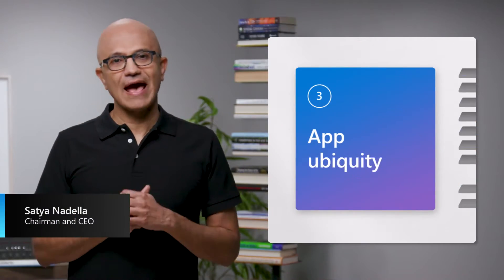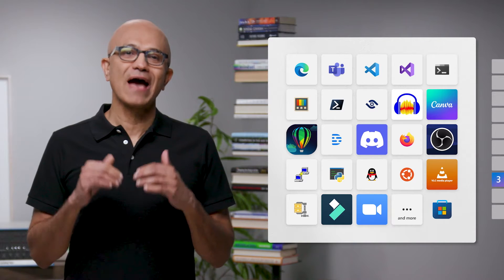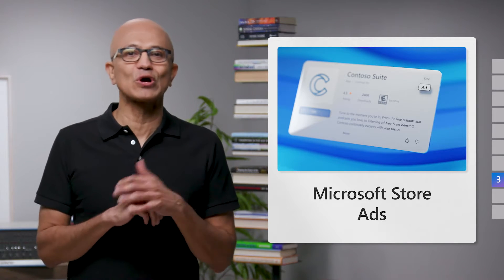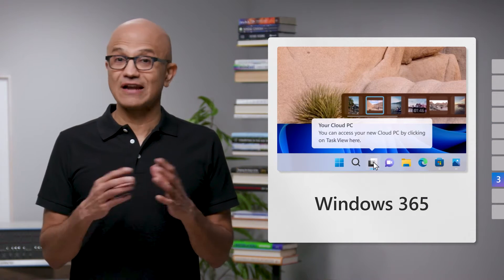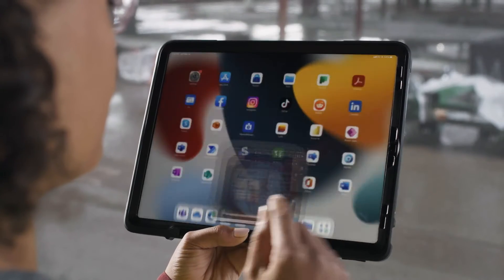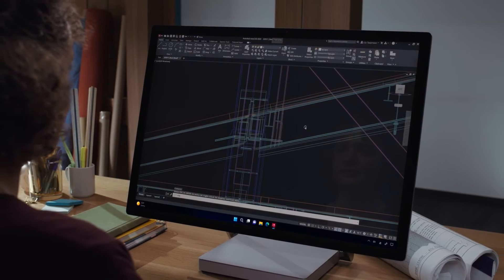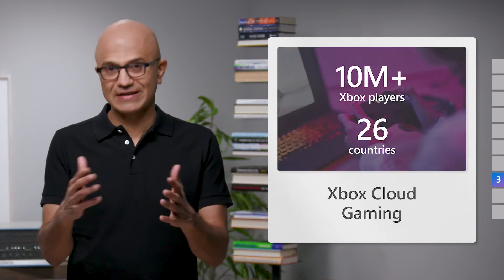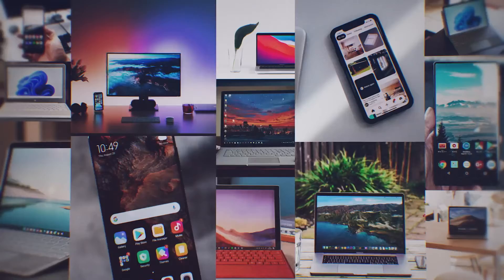App ubiquity (Satya Nadella 2022 Build Keynote)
At Microsoft Build 2022, Chairman and CEO Satya Nadella highlights 10 technologies that are coming together to help developers define what comes next, including how apps will be distributed in the future.